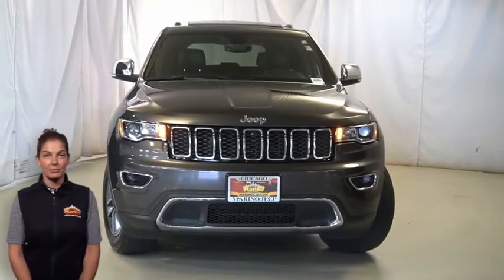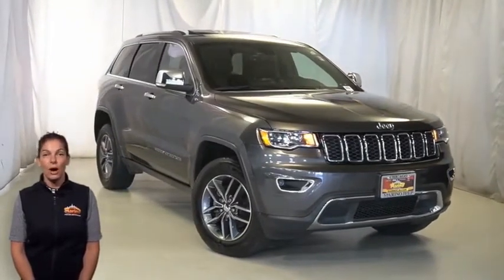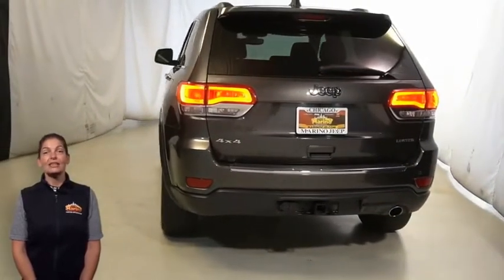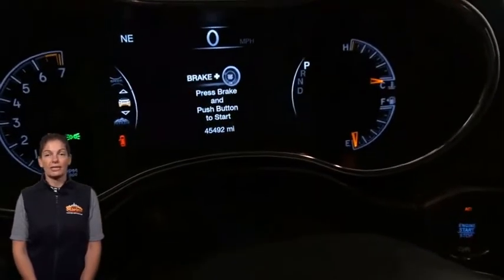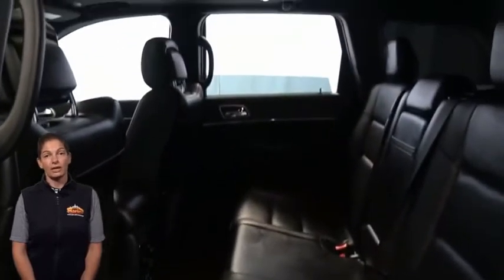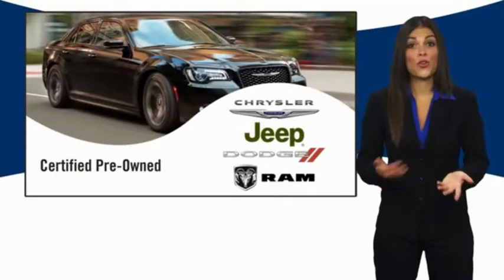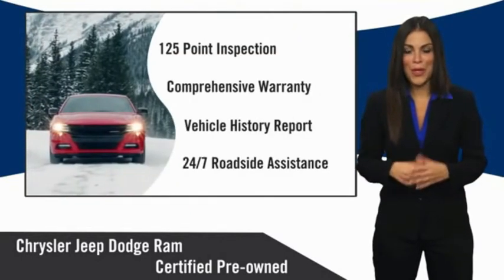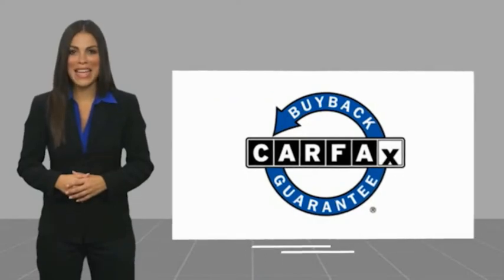2018 Jeep Grand Cherokee 3126A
2018 Jeep Grand Cherokee Limited

5133 W Irving Park Rd

JEEP CERTIFIED!! 7 YEAR - 100,000 MILE WARRANTY!! 3.6 LITER V6 ENGINE!! STILL UNDER FACTORY POWERTRAIN WARRANTY!! ONE OWNER!! ACCIDENT FREE CARFAX REPORT!! 8.4 INCH TOUCH SCREEN DISPLAY!! NAVIGATION!! BACK UP CAMERA!! BLIND SPOT MONITORING!! HEATED STEERING WHEEL!! HEATED SEATS!! HEATED SECOND ROW SEATS!! POWER SUNROOF!! REMOTE START SYSTEM!! SELEC-TERRAIN SYSTEM!! QUADRA-TRAC II 4WD SYSTEM!! SPORT MODE!! SELECTABLE STEERING MODES!! READY ALERT BRAKING!! HILL START ASSIST!! TRAILER SWAY DAMPING!! LED TAIL LAMPS!! SIRIUSXM RADIO!! INTEGRATED VOICE COMMAND WITH BLUETOOTH!! LEATHER-WRAPPED STEERING WHEEL!! POWER LIFTGATE!! PARKSENSE REAR PARK ASSIST WITH STOP!! POWER LOCKS!! POWER WINDOWS!!